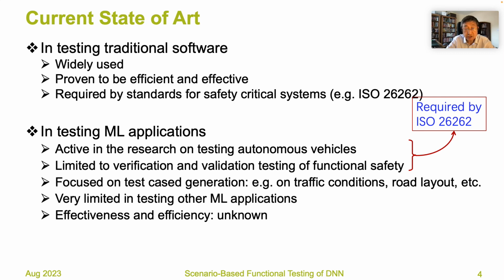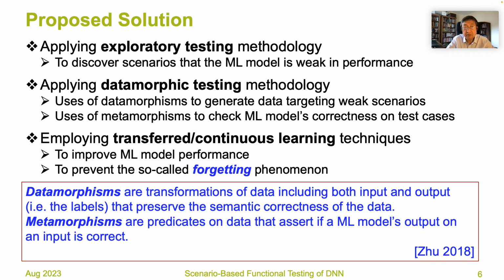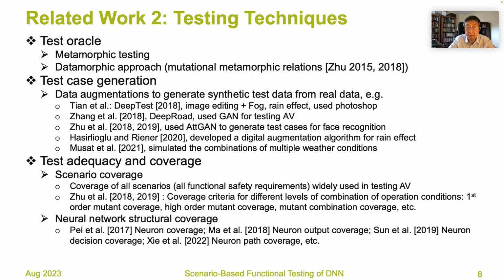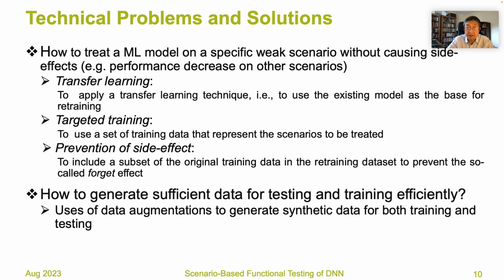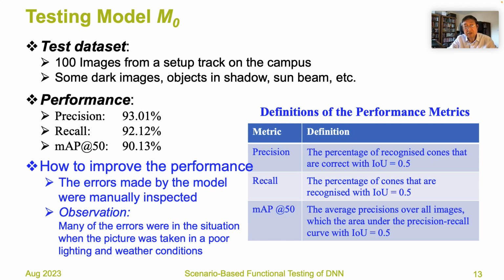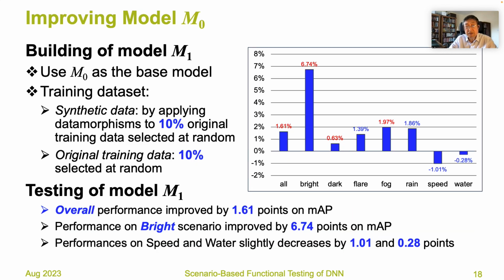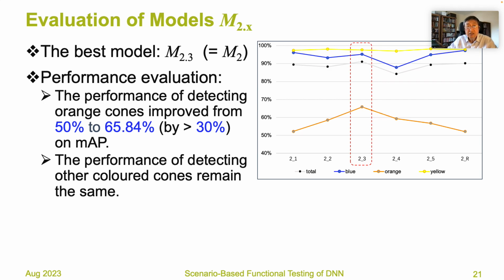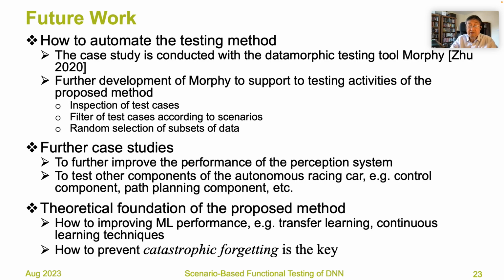CONF-MLA 2023—Scenario-Based Functional Testing of Machine Learning Applications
The 2023 International Conference on Machine Learning and Automation

Keynote Speech: Scenario-Based Functional Testing of Machine Learning Applications
Delivered by: Hong Zhu, Professor, School of Engineering, Computing and Mathematics, Oxford Brookes University